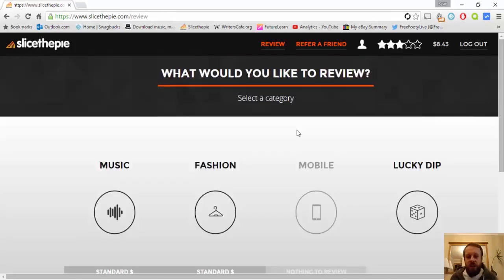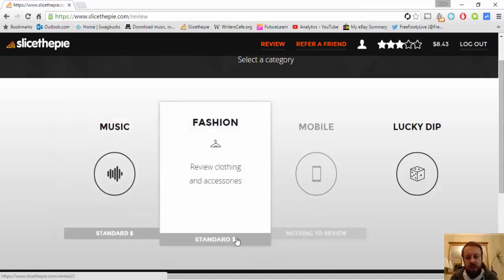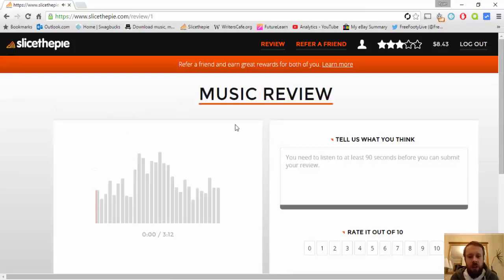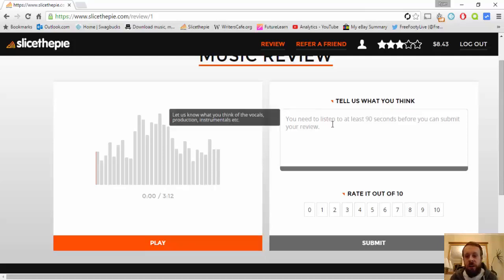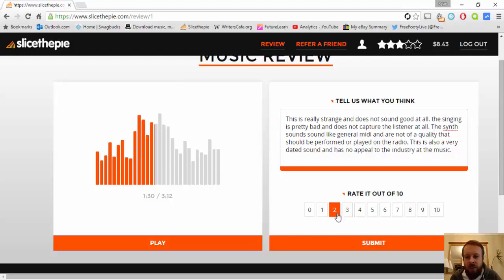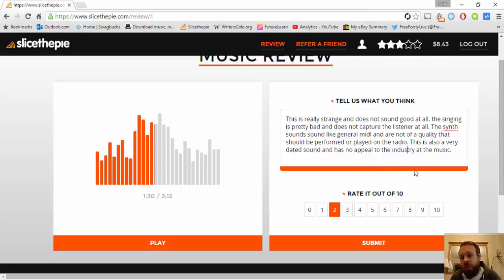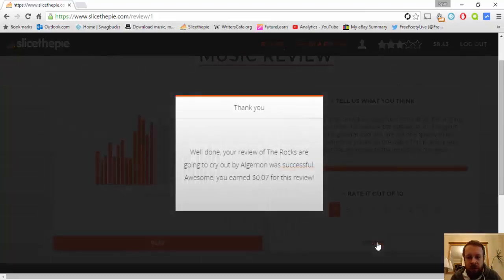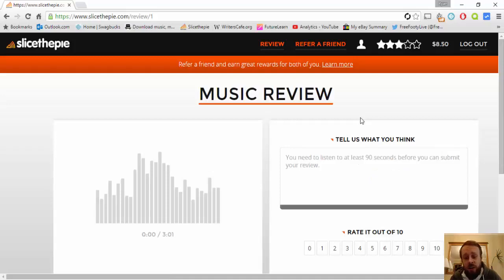listen to songs and earn money 2020 slicethepie